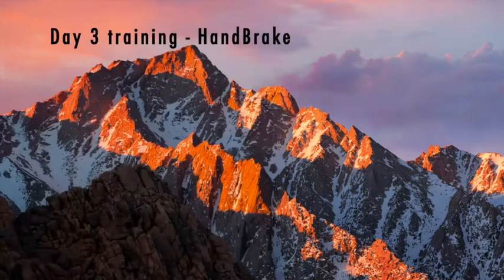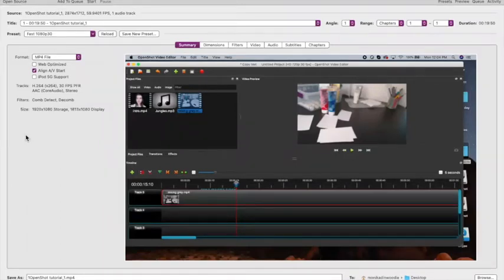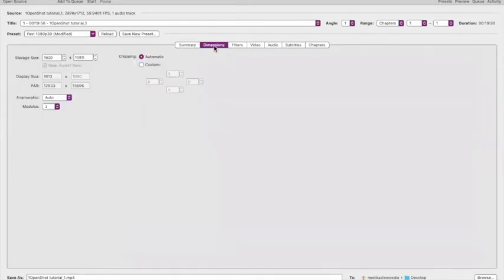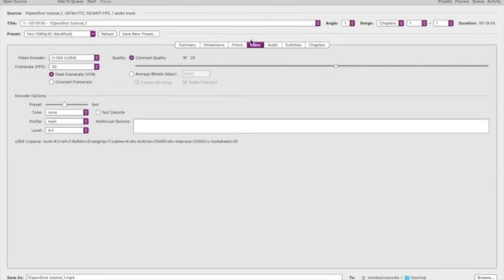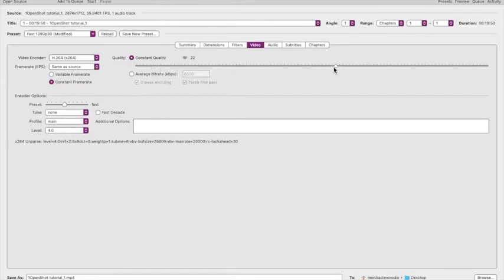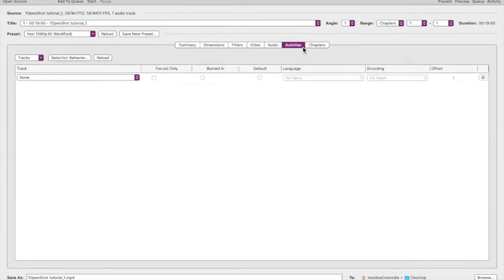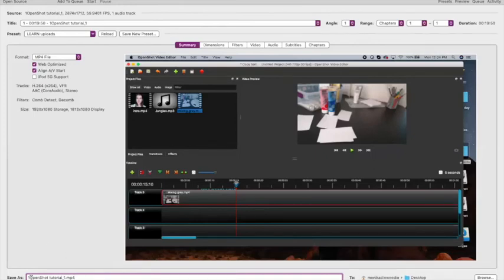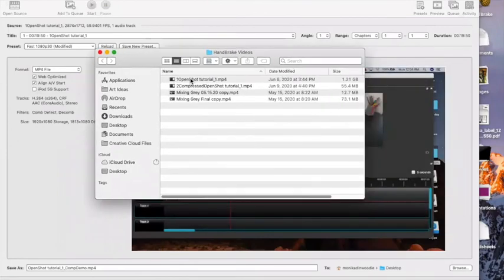University of Waterloo video editing training – Day 3: Hand Brake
Welcome to Day 3 of video editing training. Today’s session will take you through what to do when you are finished with your video and want to upload it to various platforms. Hand Brake is primarily used in this training to demonstrate how to compress your files and videos, making them more suitable for LEARN upload or upload onto another platform. Please consult the Video Editing 101 document to complete the after-training activities for Day 3.